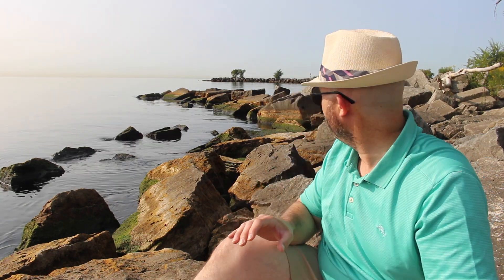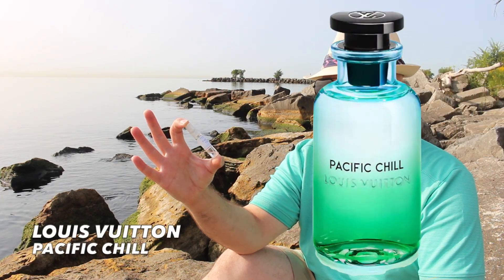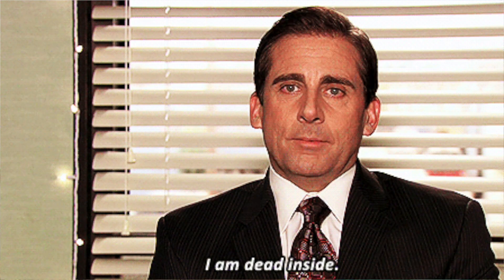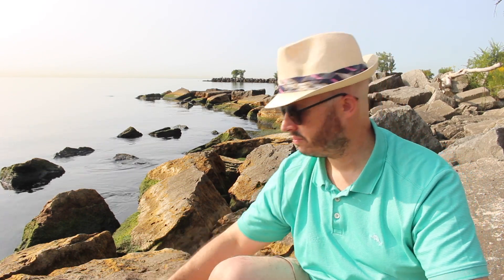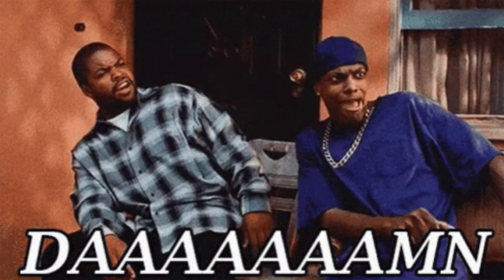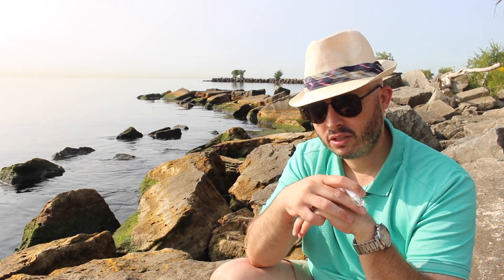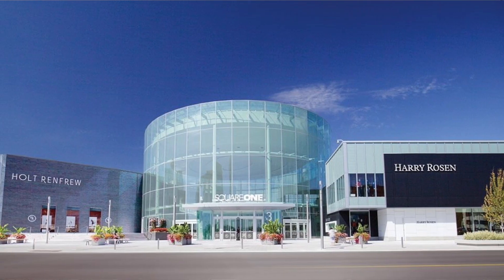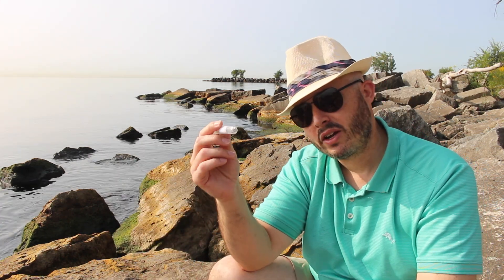OH MY GOD!!! Louis Vuitton Pacific Chill Fragrance/Cologne Review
Pacific Chill by Louis Vuitton is a Aromatic Fruity fragrance for women and men. The nose behind this fragrance is Jacques Cavallier.